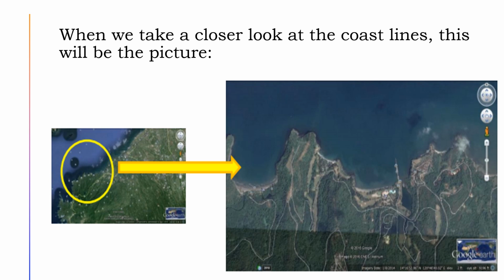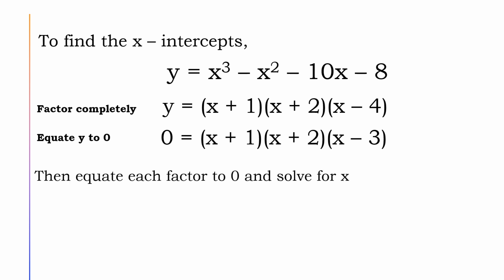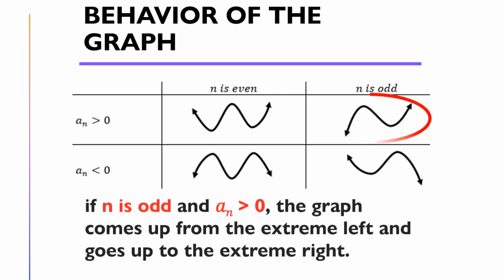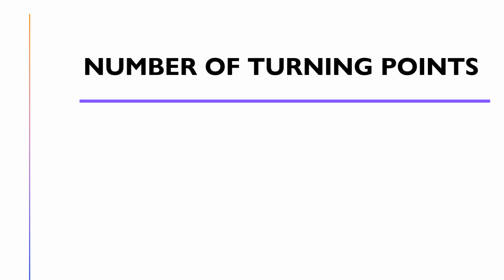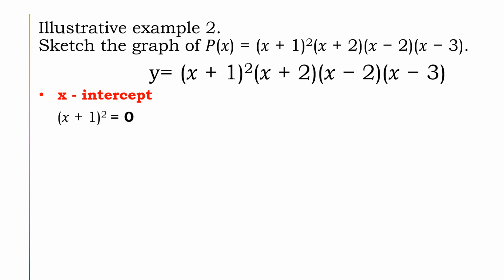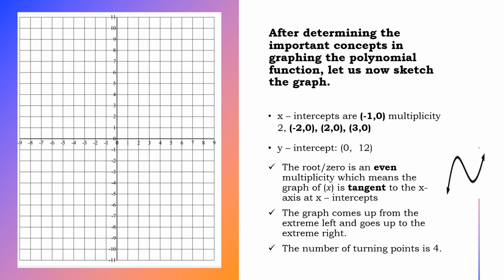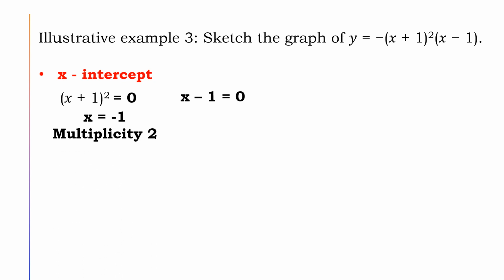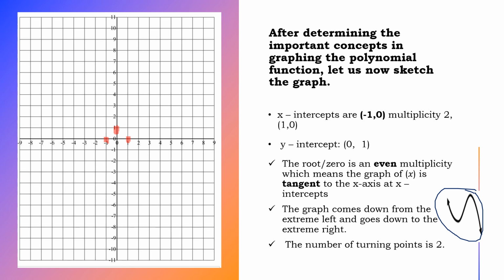GRAPH OF POLYNOMIAL FUNCTIONS